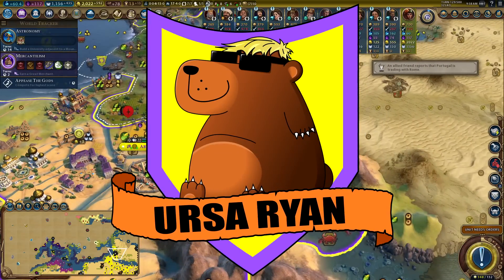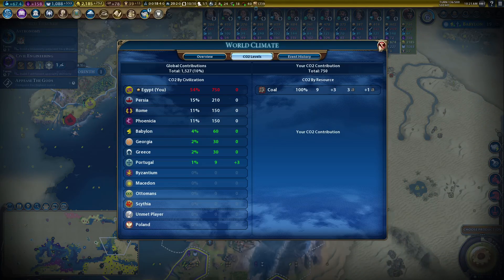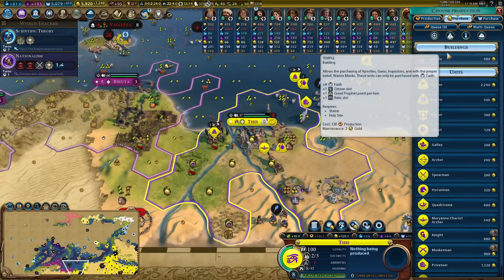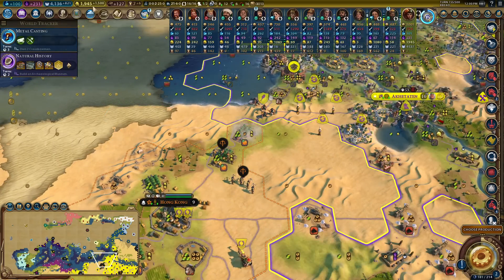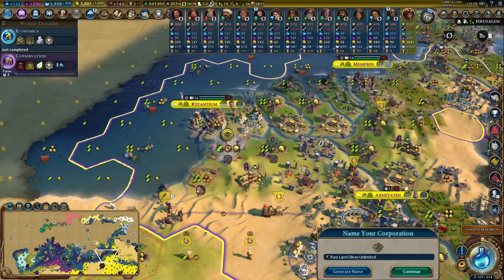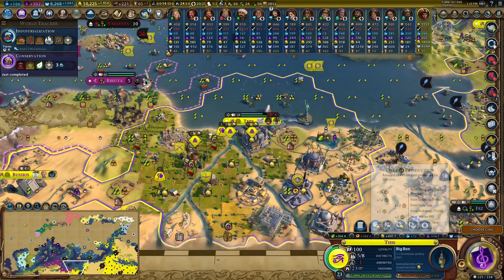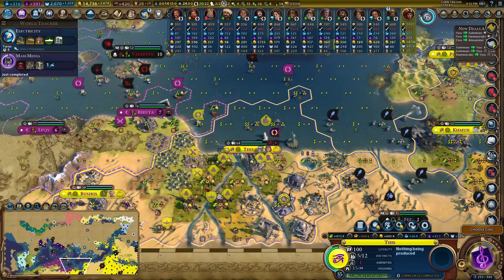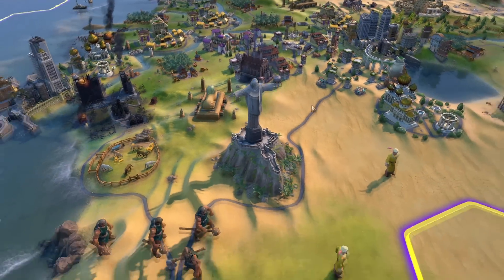Civ 6 | I Broke Civ 6 - 200 Yield Tiles!!! 200!!! And I Have Lots (#3 Deity Egypt Civilization VI)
In this game of Civ 6, we’ll be playing Egypt in our latest Civilization VI A to Z challenge. The mission? To play a game where we expand across the entire Nile, turning wasteland desert into fruitful, rich lands – all whilst harnessing the power of floods.

Trust me – The floods in this game get absolutely CRAZY. You’ll be amazed by just how good they get later on!

Welcome to Ursa Ryan’s Civ 6 A to Z challenge, where we take on EVERY civilization in Civ 6 in alphabetical order! My channel supporters have been hard at work creating a fun set of maps, games and challenges for me to play, so buckle up and welcome to the ride!

00:00 - Nitre Time, Let's Get Selling!
07:26 - The Gods And Me? We're Tight. I Know How To Volcano
14:33 - How Are We Still Meeting People?
21:31 - Fez Is Such An Underused City State
28:18 - Taj Mahal
35:01 - Which Set Of Tiles Is Better?
44:13 - Victory Screen
46:40 - I Challenge Anyone To Build Better Tile Yields - 200 Per Tile